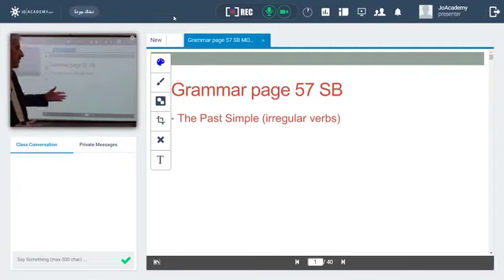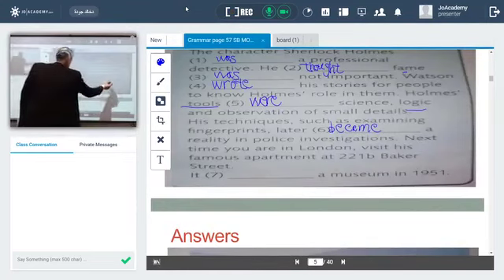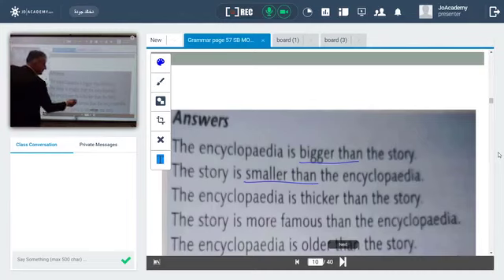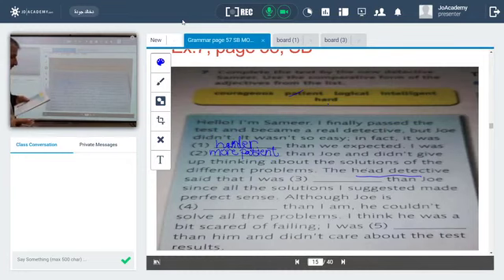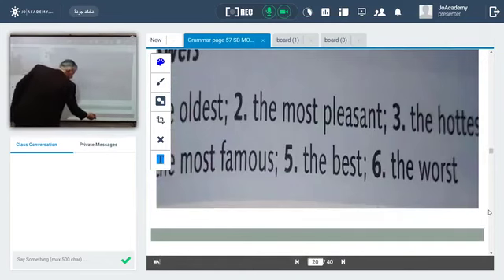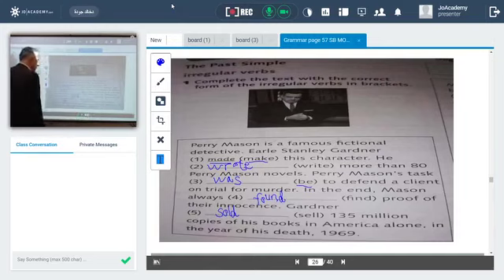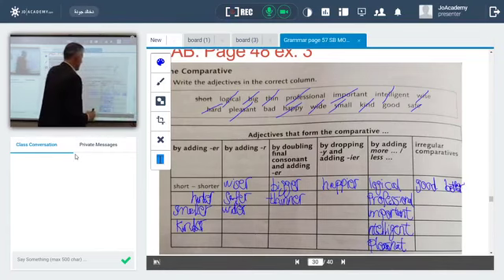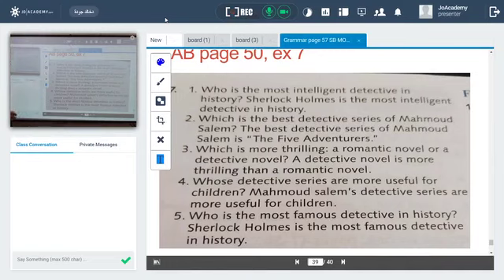Module 5--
دروس اللغة الانجليزية للصف السابع والمنشورة على منصة درسك التعليمية
مدرسة خديجة أم المؤمنين الأساسية الأولى الزرقاء/1